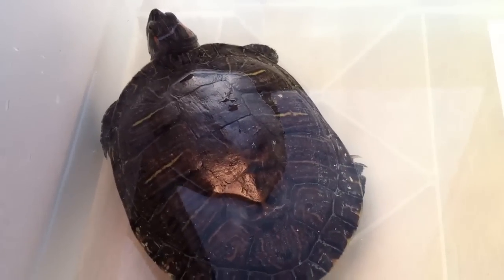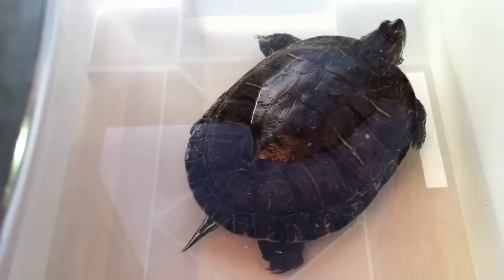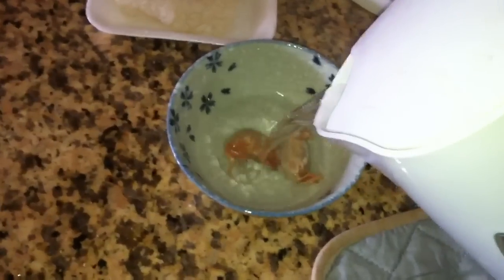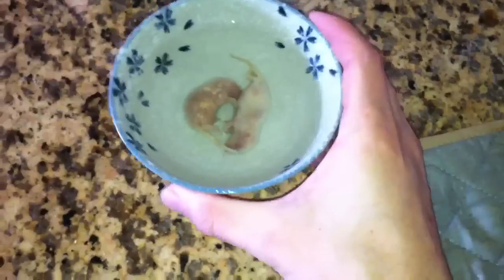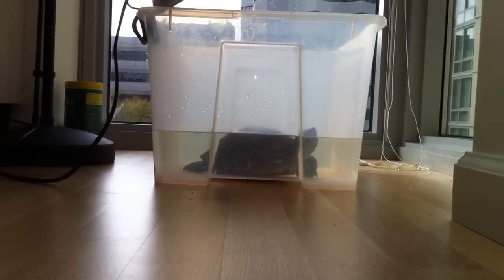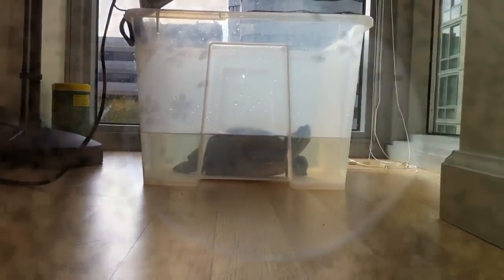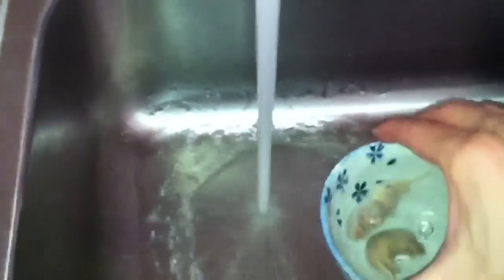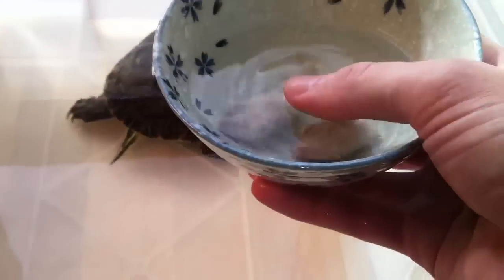Feeding fetal mice to a turtle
Turtle Care 101: Mach 5, the red-eared slider, eats some fuzzy fetal mice.